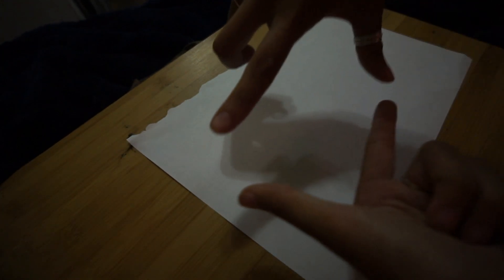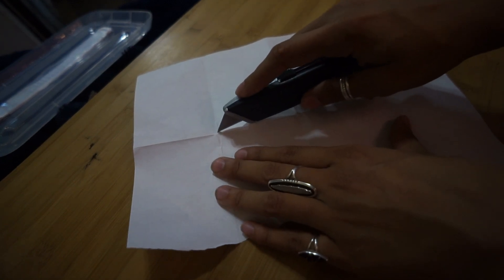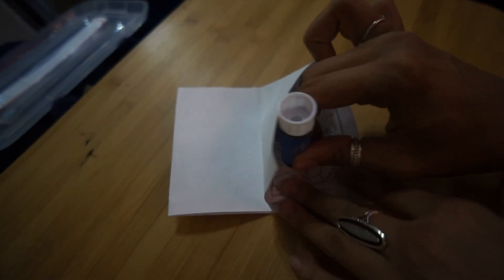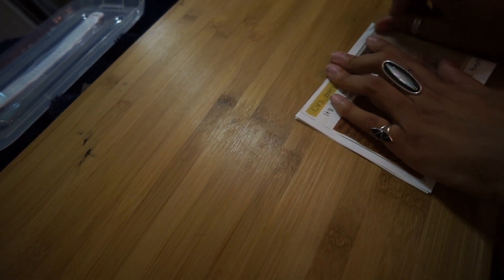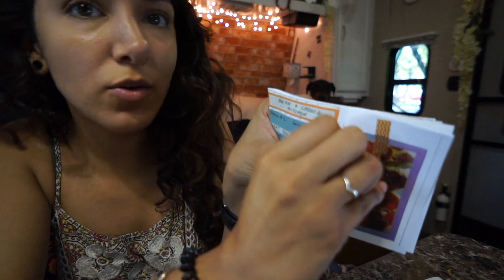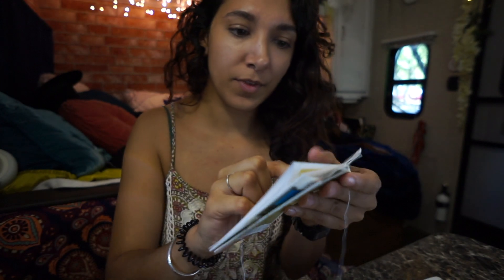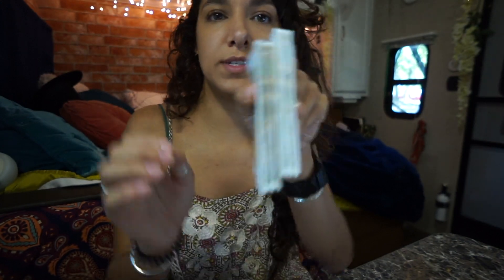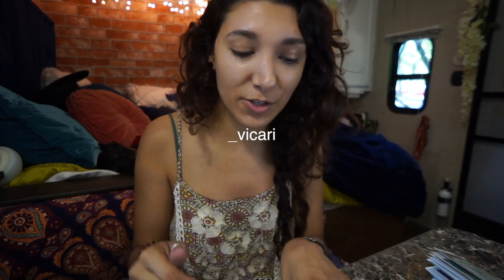DIY: How to Make Your Own Zine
If you’re interested in creating your own zine, this is a quick tutorial on how we made ours.  Hope it helps!

Amazon Wishlist for Those Who Have Asked

I made a website! Check it out for blog posts, upcoming events, travel plans, and merchandise.

Camera gear:
Zhiyun Crane Stabilizing Gimble